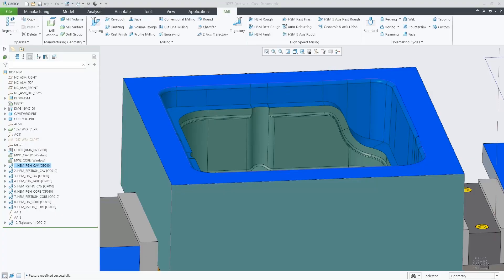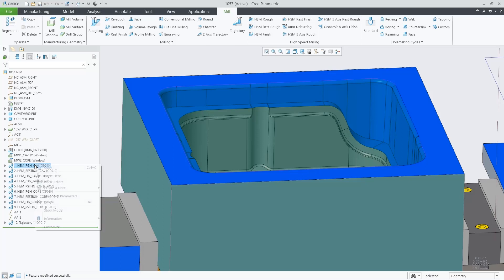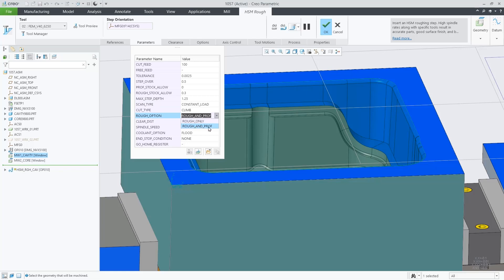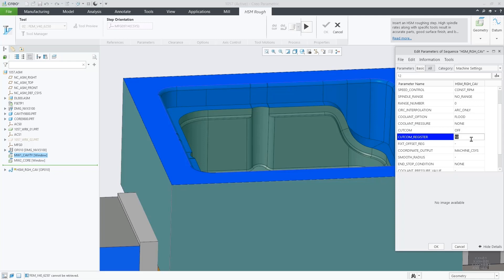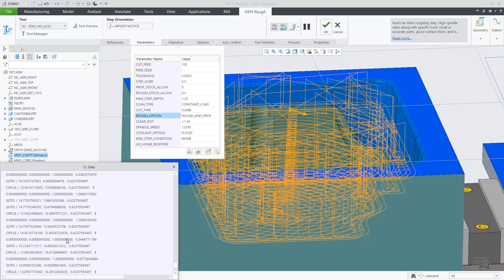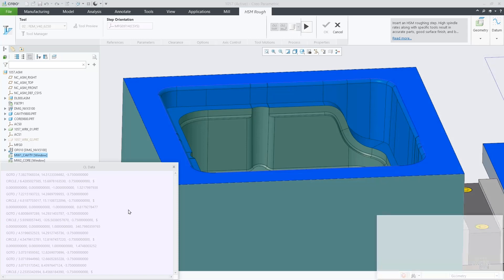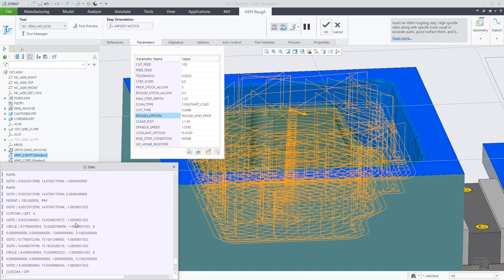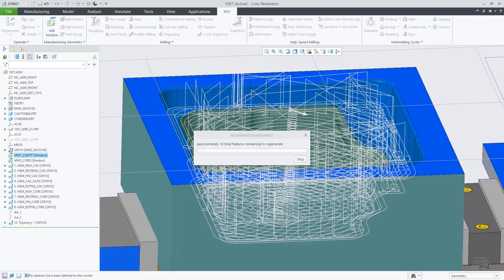Enable Profile Passes and Cutcom Support for 3 Axis HSM Rough Toolpaths | Creo 9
Creo 9 now allows you to create profile passes and support cutter compensation (cutcom) for 3-Axis High Speed Milling (HSM) Rough and Rest-Rough.